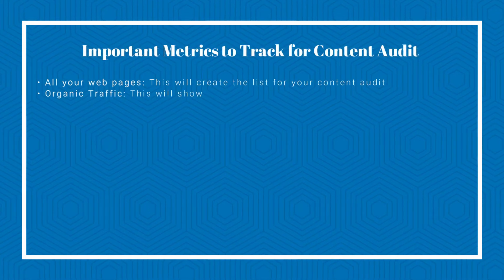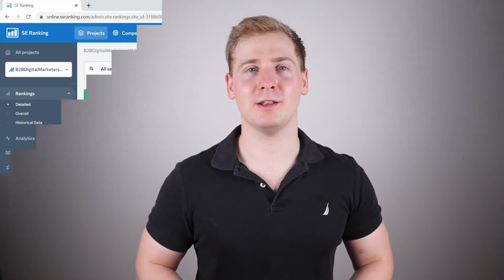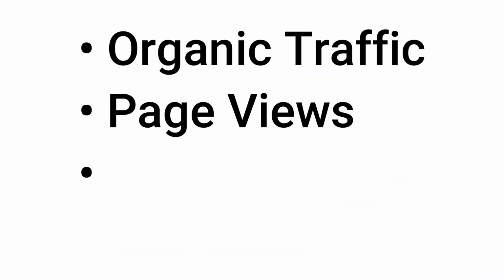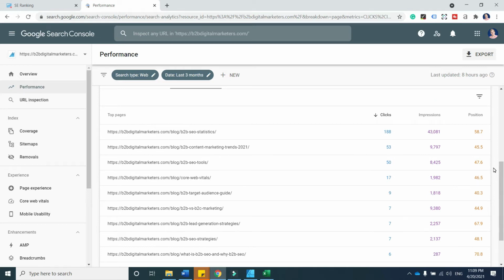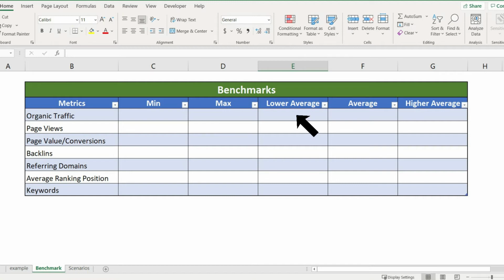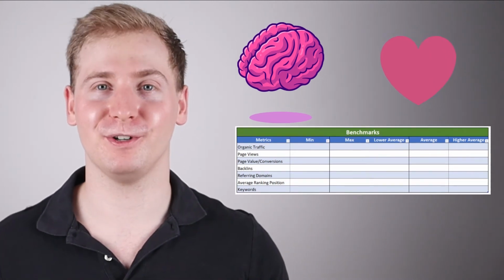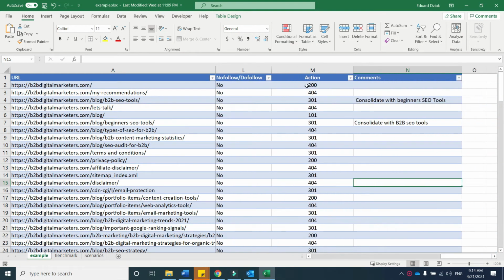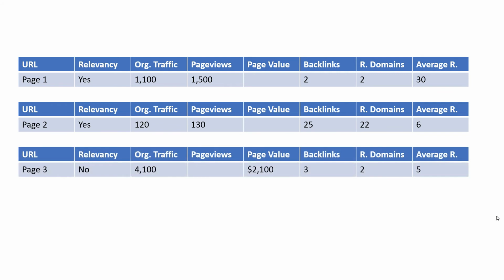Increase Your Website Traffic WITHOUT CREATING New Content [EASILY]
In this video, I am going to walk you through the content audit step-by-step so you can do it for your website and increase your organic traffic, leads and ranking!

This content audit guide is easy to follow even if you have never done it before and after reading it you will know exactly what to do from beginning to end.

Final Recommendation for Content Audit
The last thing I want to say about doing a content audit for your website is that it can take a lot of your time. Therefore, as you go alone you should use some of the tools to automate your content audit.

You can use free tools like Google Data Studio to put the vast majority of your data from Google Analytics and Search Console into one table so you can collect your data much faster without switching between the platforms.

Also, I recommend using SEO tools like SE Ranking because you can use it as one of your data sources within your Google Data Studio, as such you can easily create content audits with the vast majority of collecting data is automated.

I really enjoy this feature at SE Ranking because it allows us to have vital data in one place and we can spend less time collecting and analyzing data and still make the informed decision.

Also, you can quickly create your own customize white label marketing reports for your marketing meetings or even for your clients. SE Ranking report tool helps us to create easily marketing reports to show the improvements after conducting a full content audit or even SEO audit.

Automating time-consuming manual tasks is crucial as you will need to do a content audit regularly at least once a year. Therefore I strongly recommend using these tools to ease your job and focus on how to grow your business.